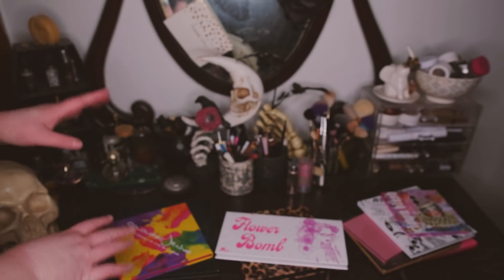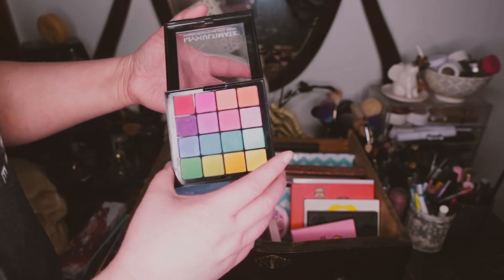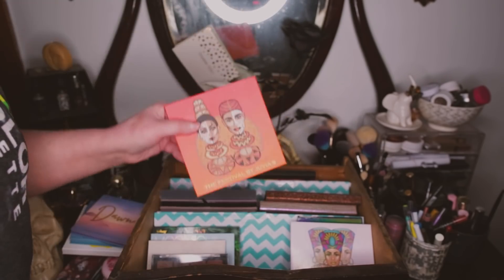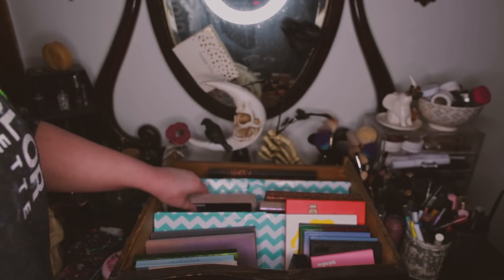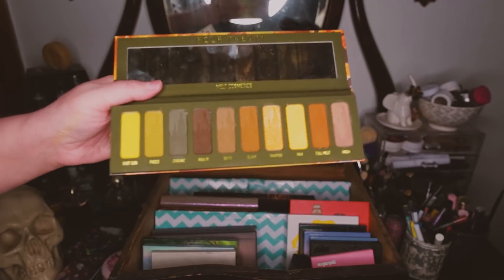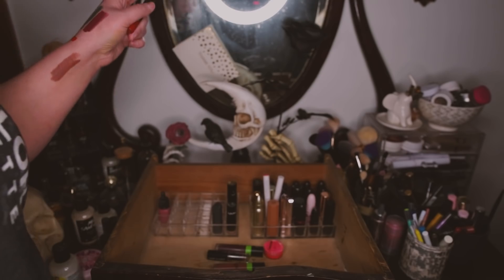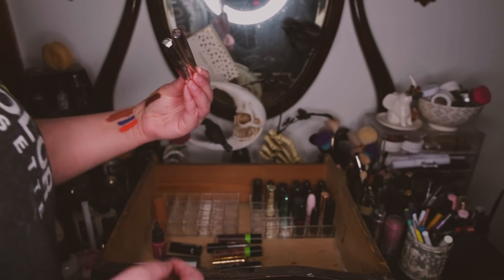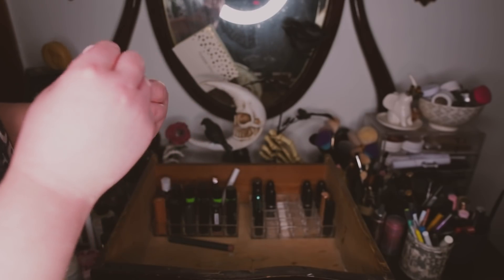decluttering my makeup collection | WHO'S ON THE CHOPPING BLOCK?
ahhhhhh so much stuff.

Gear
Microphone: Zoom H6N
Camera: Canon 5DmkIII